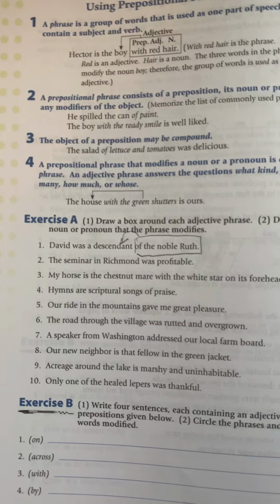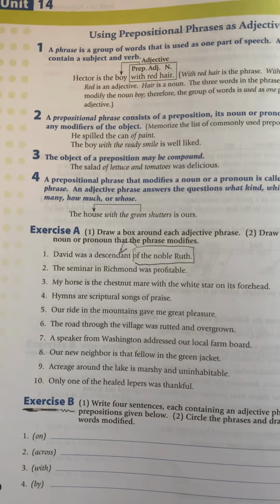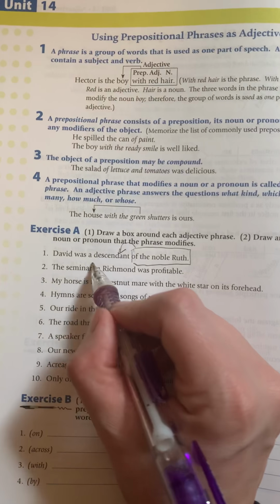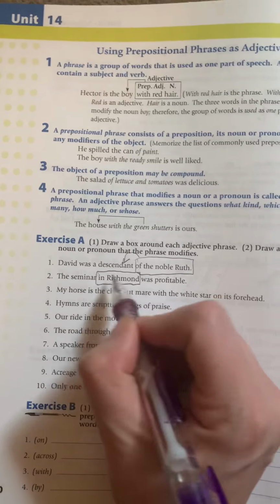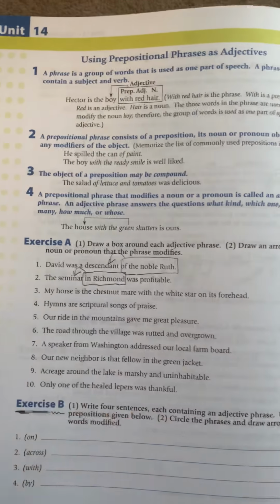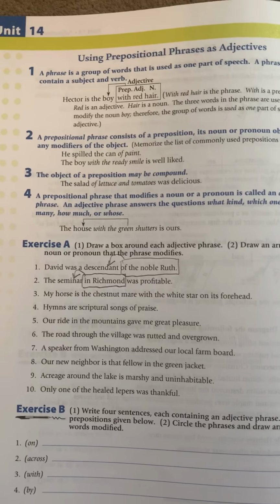7th Grammar pg. 180 Ex. A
How to find prepositional phrases used as adjectives.